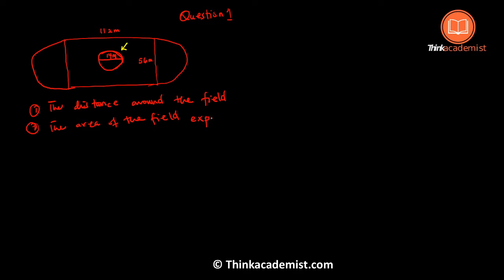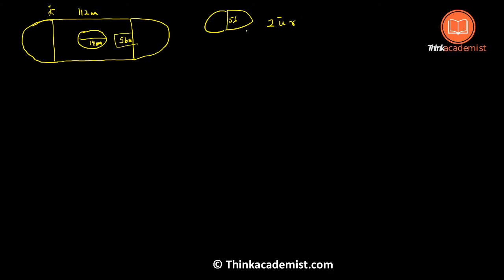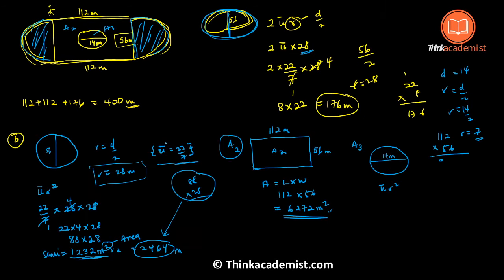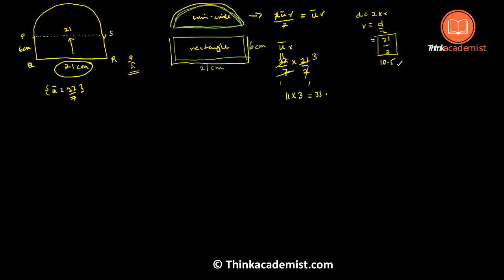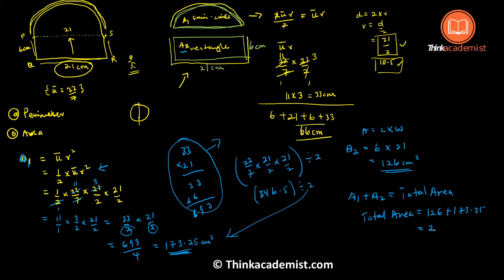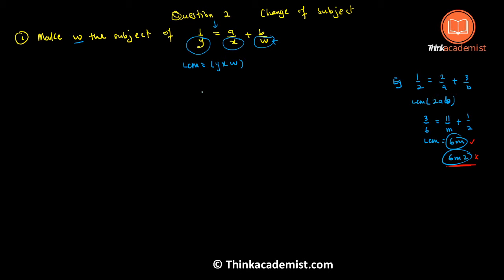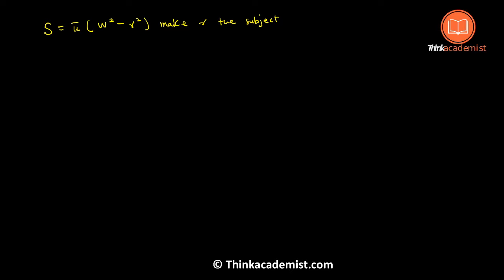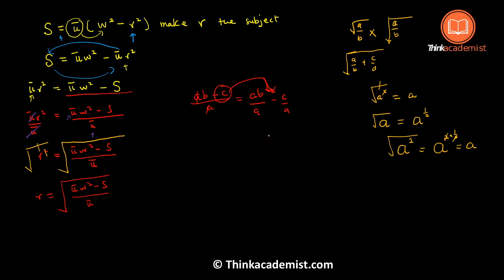Perimeter and Area | Questions and Answers Prep Tutorials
In today's lesson we are going to go into details with Plane Geometry | Perimeter and Area | Detailed BECE 2020 Questions and Answers Prep Tutorials